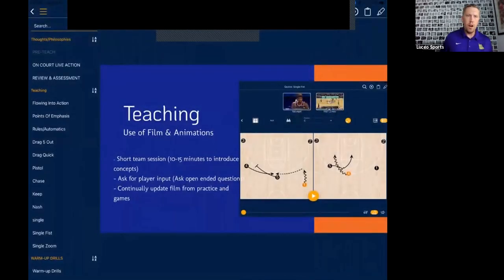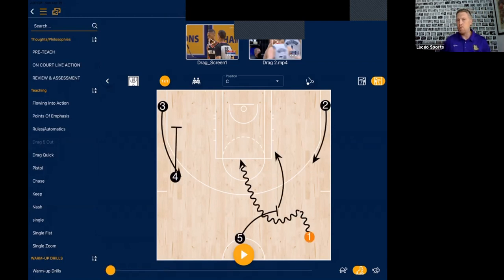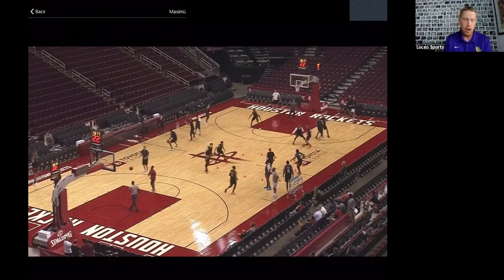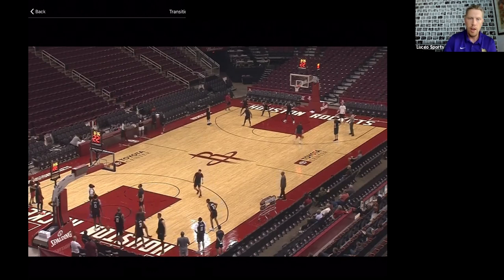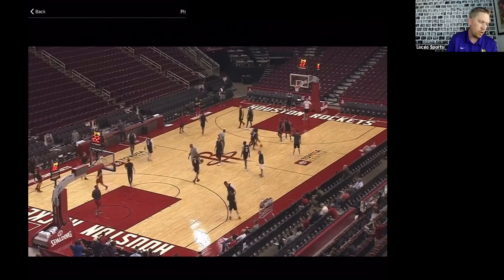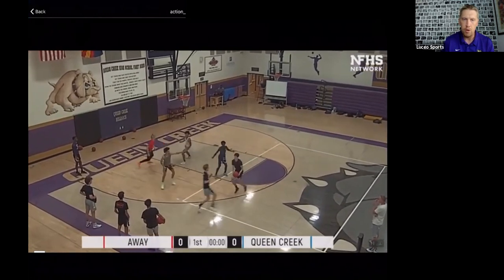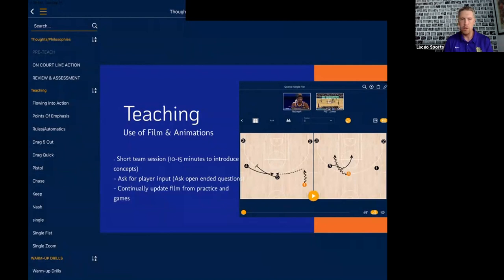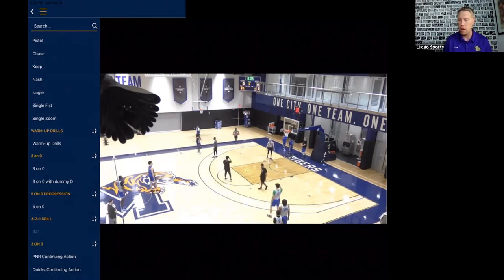Luceo Coaching Workshop Installing 5 Out Offense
Coach Kyle Diemer conducts a workshop using the Luceo Sports app and shows you how he installs the 5 out Offense at Training Camp.

To learn more about Luceo Sports and how it can help you teach plays and concepts to your program.